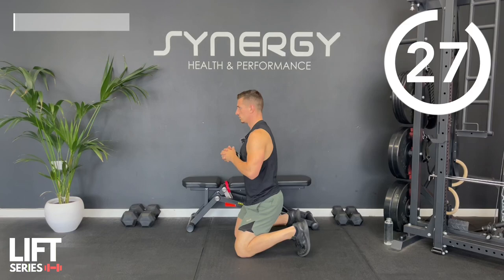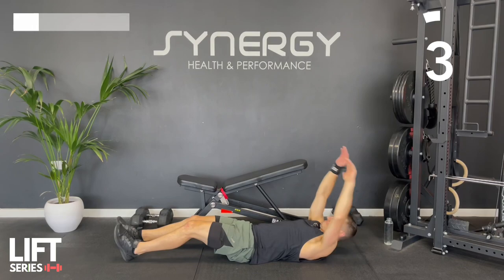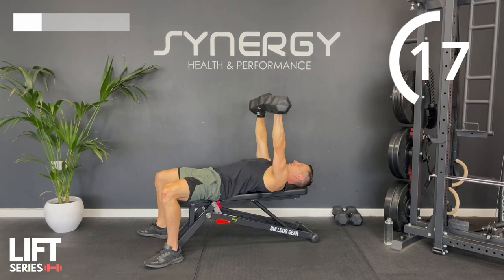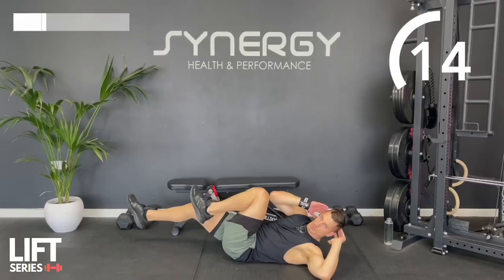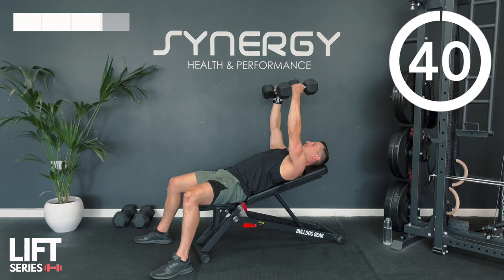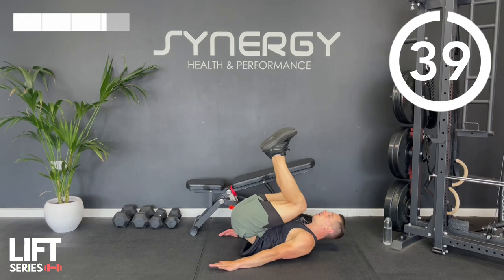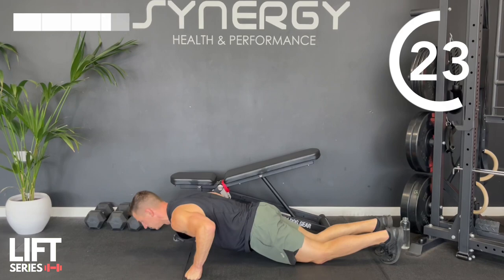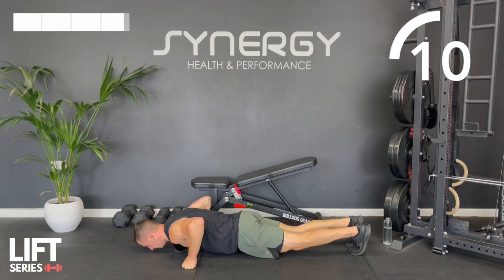30 Min CHEST AND ABS DUMBBELL WORKOUT | Follow Along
Develop Chest and define Abs with this 30 minute follow along dumbbell workout you can do at home or in the gym. This dumbbell chest workout supersets ab exercises giving adequate rest time with optimal workout efficiency.

This workout can be done with or without a bench and includes the best dumbbell chest exercises for strength and size.

This workout is part of my 30 workout Dumbbell LIFT Series to develop a strong and athletic physique.

VIRTUAL STUDIO (Members Area) - Coming Soon

Timestamps
00:00 Workout Explained
00:37 Warm Up
05:15 Chest Workout